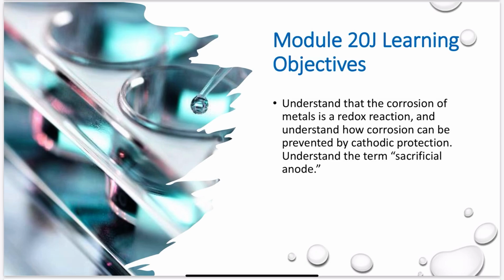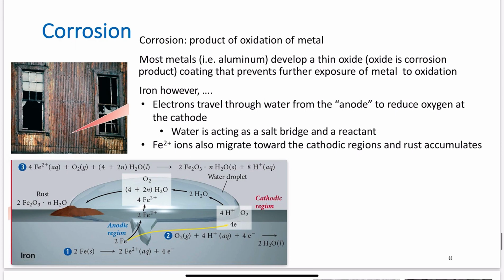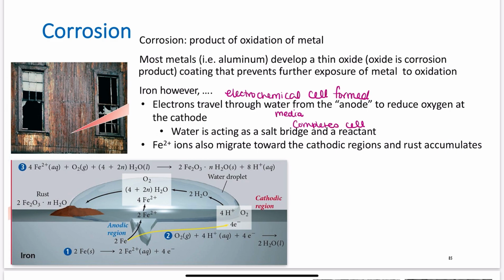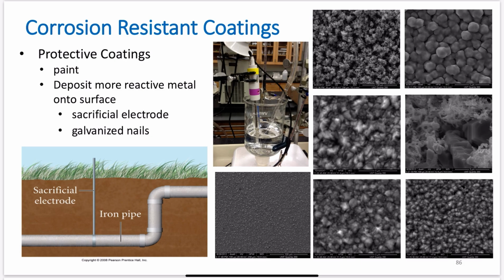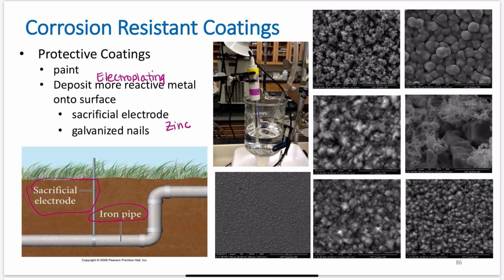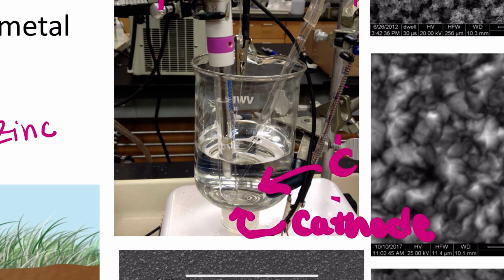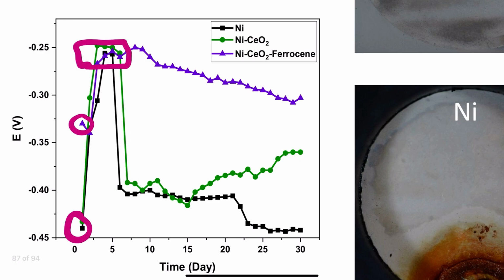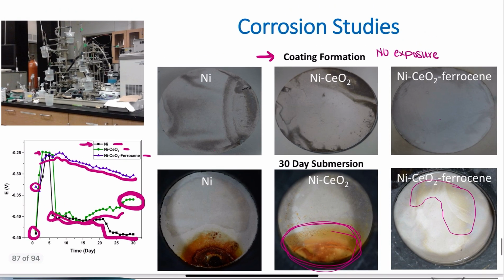Module 19J: Corrosion and Cathodic Protection